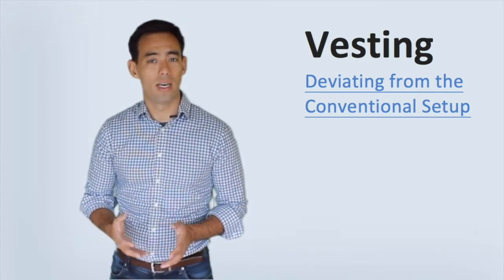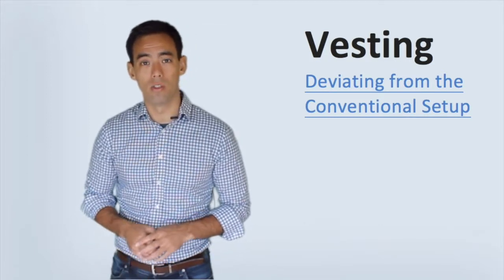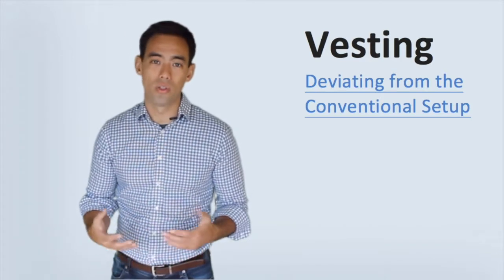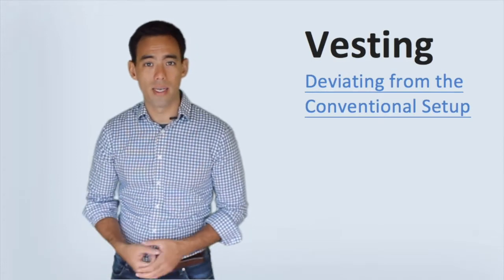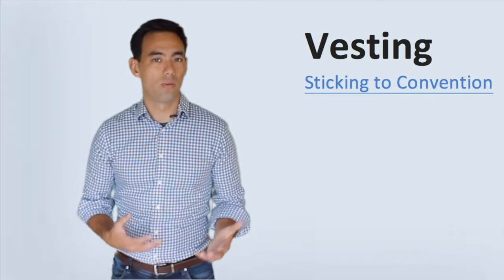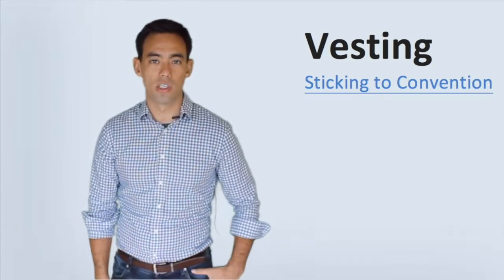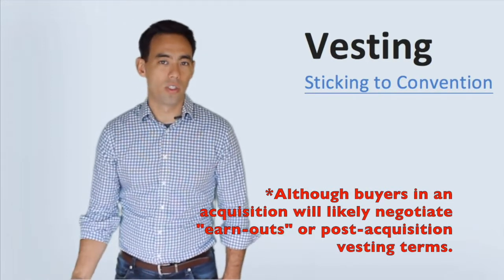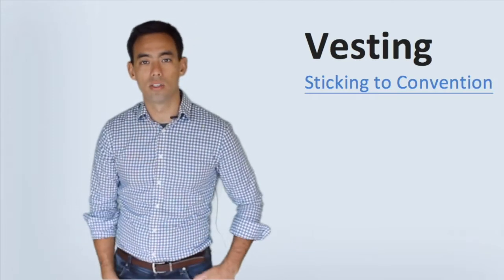Restricted Stock Vesting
Discussion of vesting with restricted stock that founders (and sometimes employees) of startups receive.  Not entirely pertinent to vesting options.